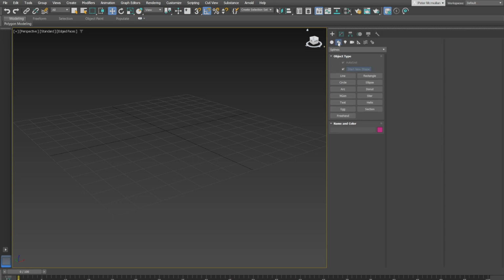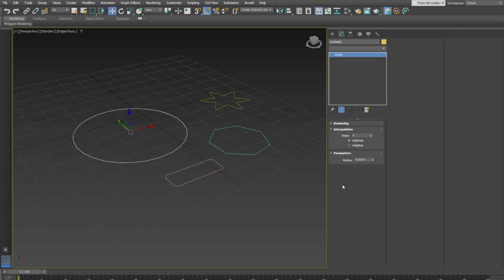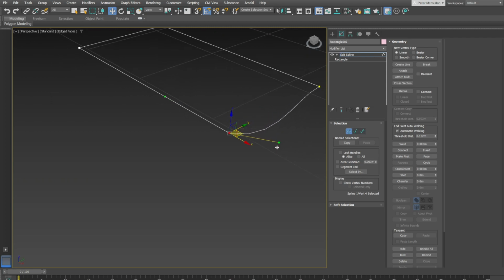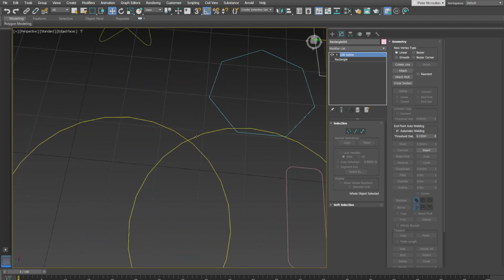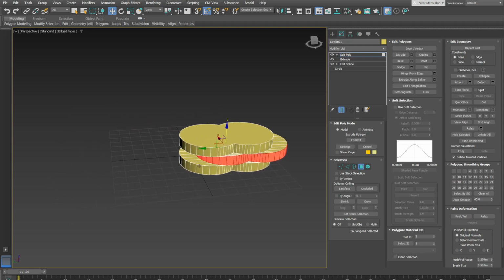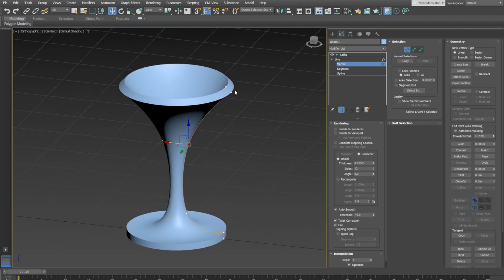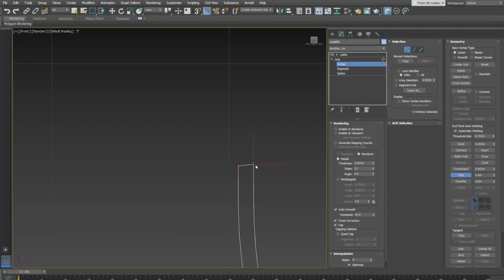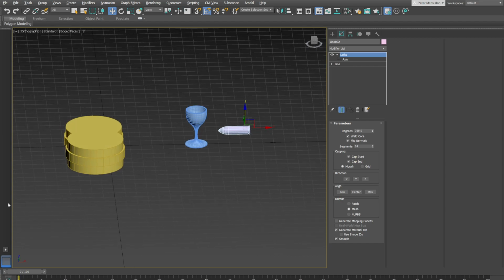3ds Max 2023 Fundamentals Lesson 3.2 - Spline Modelling and sub objects